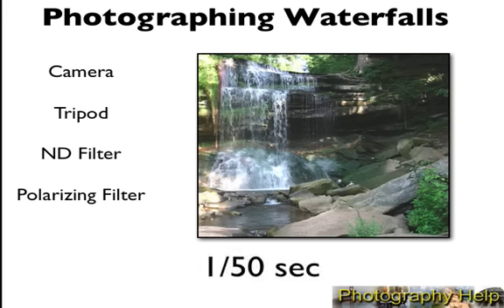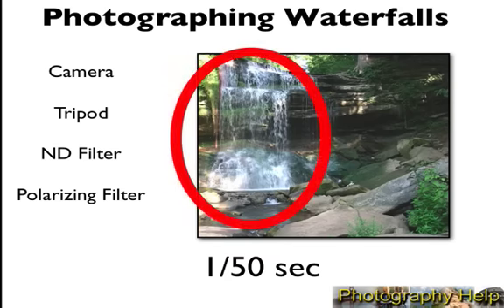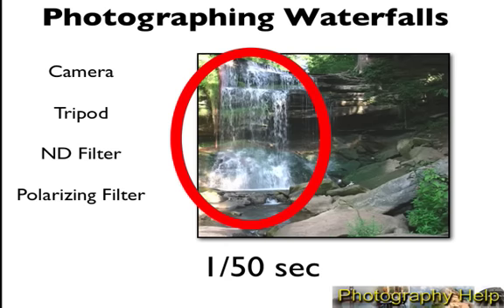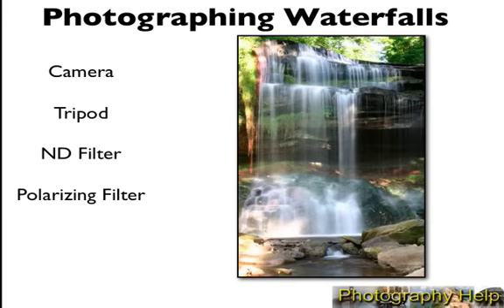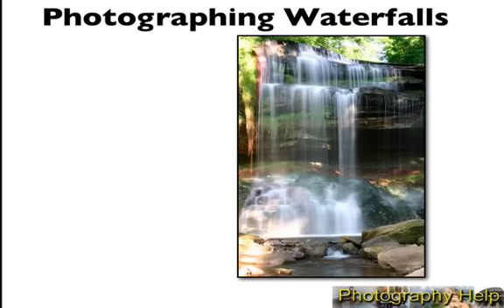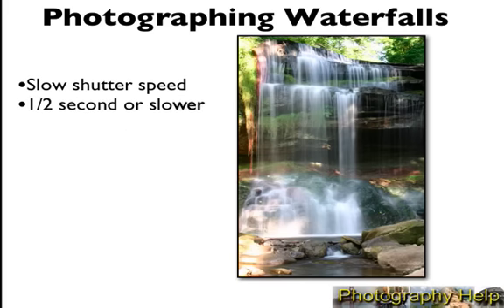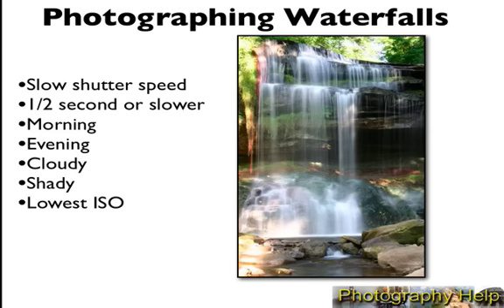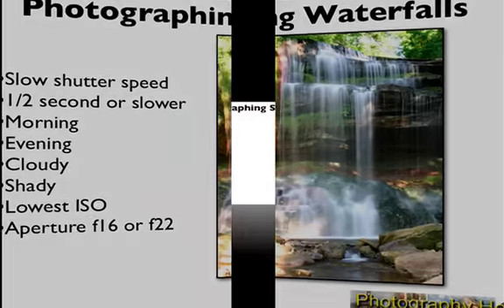Photographing Waterfalls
A popular technique for photographing waterfalls and streams.